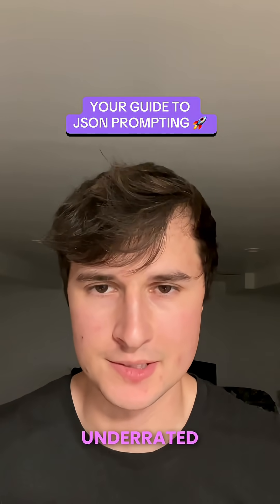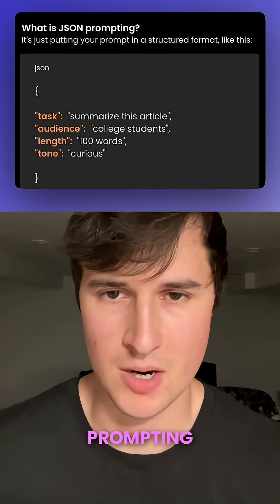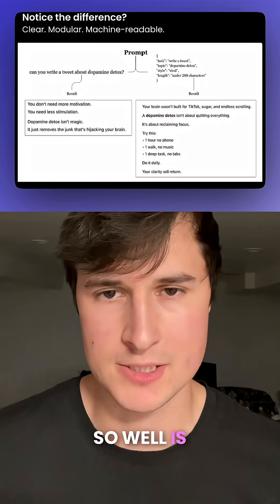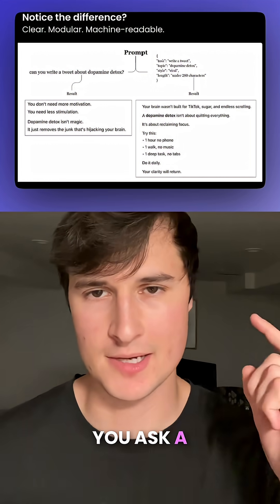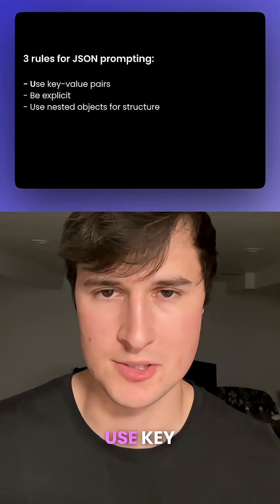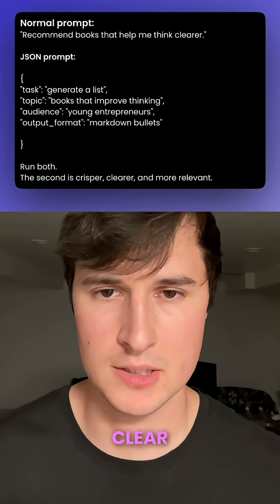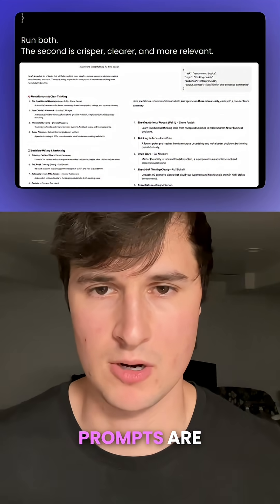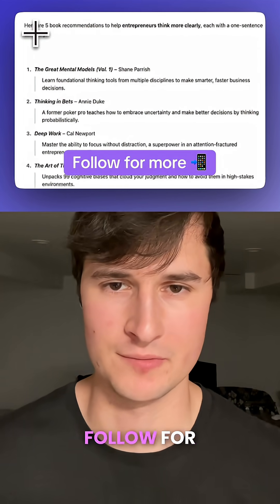Json prompting 101